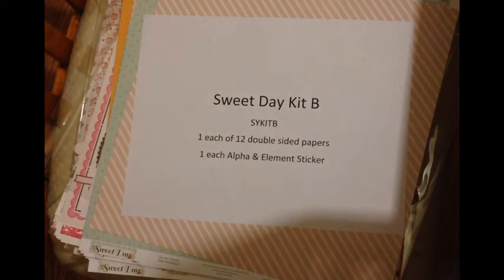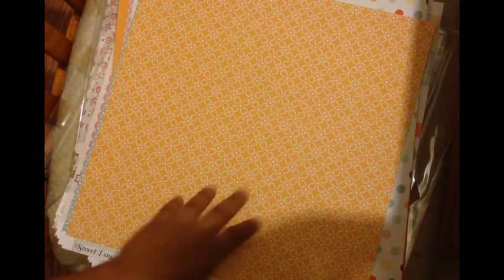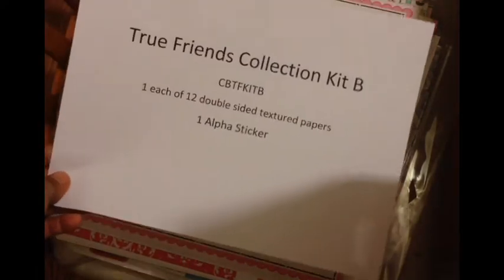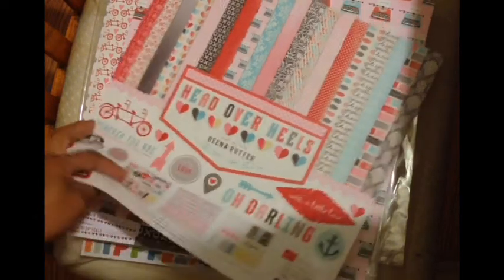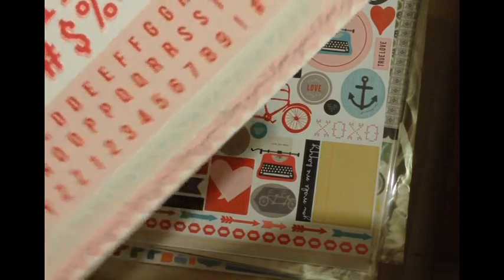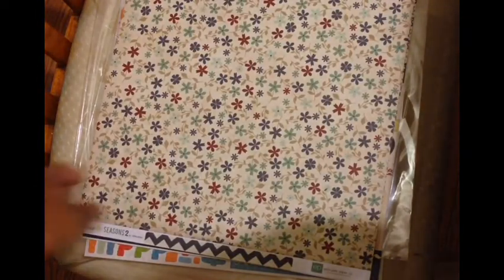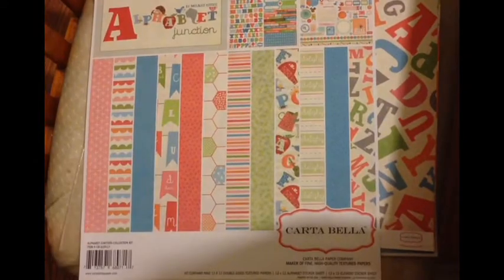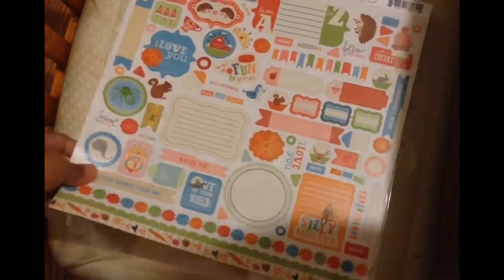Scrapbook Expo Haul: focus on Echo Park paper booth part 2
Part #2 on focus on the Echo Park paper booth.